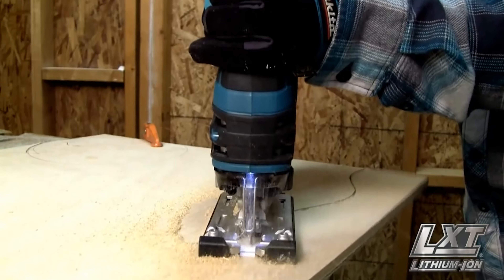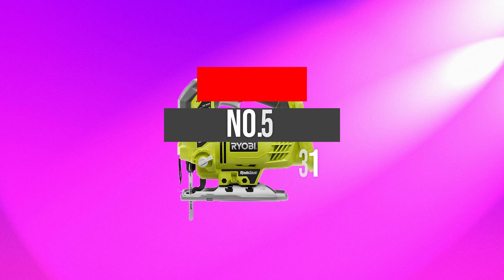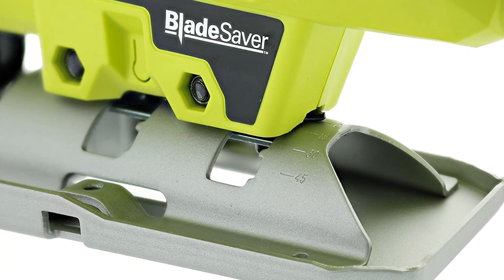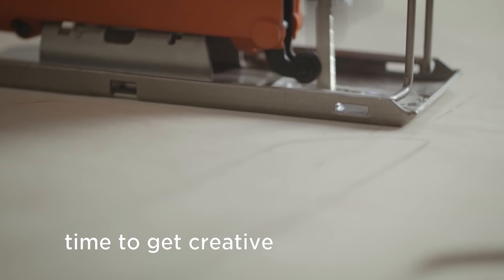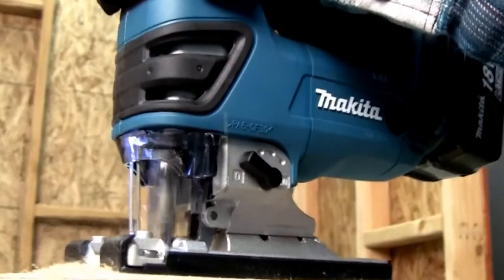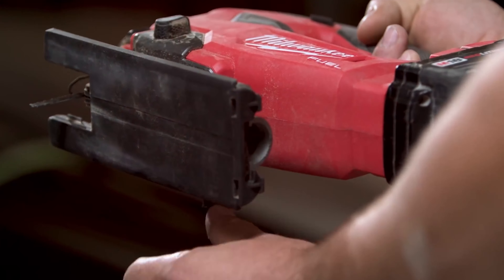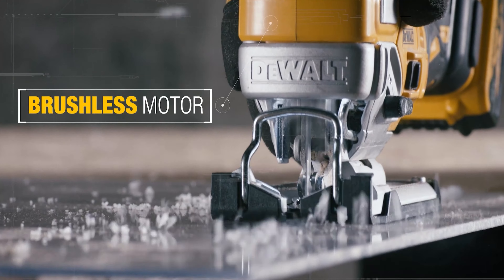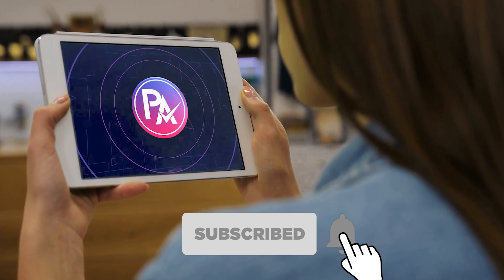Best Cordless Jigsaw Of The Year [2021 Budget Buyer's Guide]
Best Cordless Jigsaw Shown in This Video:

5. ►Ryobi P5231:
4. ►BLACK+DECKER BDCJS20C:
3. ►Makita XVJ03Z:
2. ►MILWAUKEE M18 Fuel:
1. ►DEWALT DCS331B:

0:00​​​ -  Introduction
1:33​​​ - 5. Ryobi P5231
3:04 - 4. BLACK+DECKER BDCJS20C
4:40 - 3. Makita XVJ03Z
6:06​​​ - 2. MILWAUKEE M18 Fuel
7:33​​​ - 1. DEWALT DCS331B
9:00​​​ - Conclusion

One of the most versatile power tools you may have in your toolkit is the best cordless jigsaw. Whether you're a professional or a DIY enthusiast, a jigsaw is an extremely useful tool.

You can cut all types of shapes and curves with a jigsaw in your workspace. You can work on finely carved woodworking projects, make straight cuts for crafts, and even cut materials like wood, metal, laminate, and tile.

However, you'll need the correct kind of jigsaw to make it work for you. The best cordless jigsaw offers greater flexibility, convenience, and mobility than a regular jigsaw. You don't have to worry about connecting into an outlet or the length of the cord - as long as your battery is charged, you can cut anywhere.

They allow your arm adequate room to move when cutting throughout your DIY woodworking tasks because they're cordless.
So, here's what we know about the Best Cordless Jigsaw in 2021.